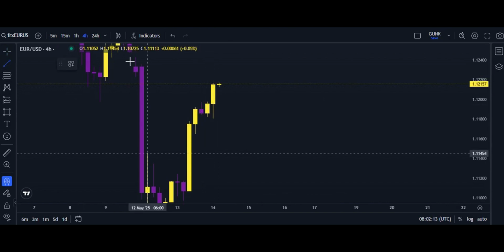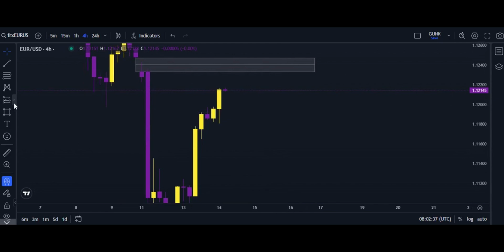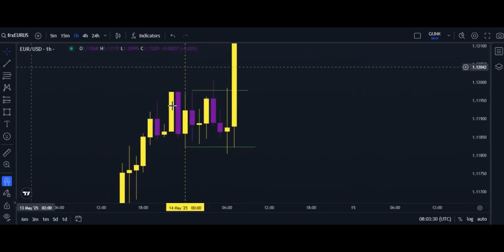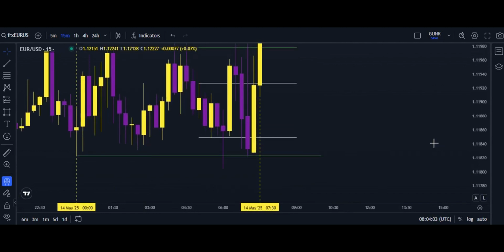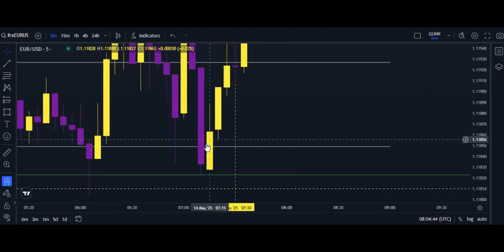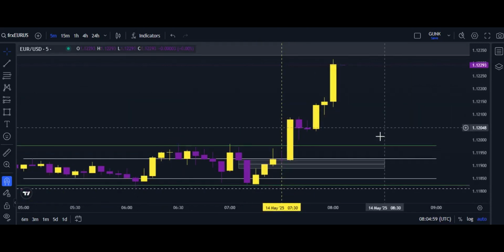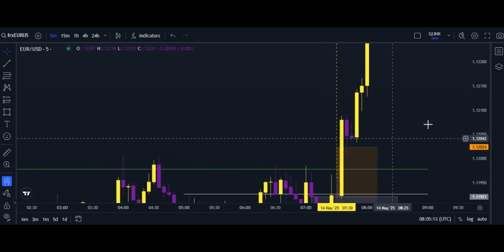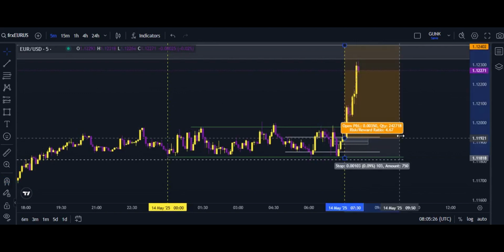EURUSD London Open Strategy | CRT Module + Asian Range + FVG = Smart Entries!🎯📝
level up your EURUSD trading during the high-volatility London Open🎯

In this video, I break down a powerful strategy combining the CRT Module, Asian Range, and Fair Value Gaps (FVGs) to catch clean and confident entries before the market explodes.

🔍 Here's what you'll learn:

✅ How to use the Asian Session Range to predict breakout zones
✅ Applying the CRT Module to spot price rejections and continuation moves
✅ Identifying key Fair Value Gaps (FVGs) for sniper-like entries
✅ Live chart examples and how I personally use this on EURUSD

Whether you’re a beginner or an experienced trader, this method gives you a structured edge to trade smart, not emotional during the London Open.

📈 Watch till the end for live chart markups and trade breakdowns!